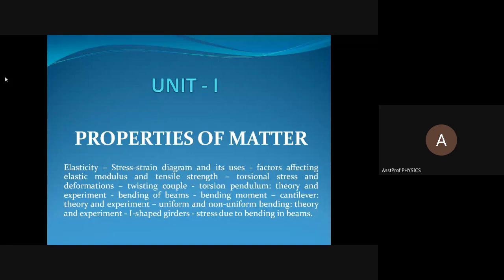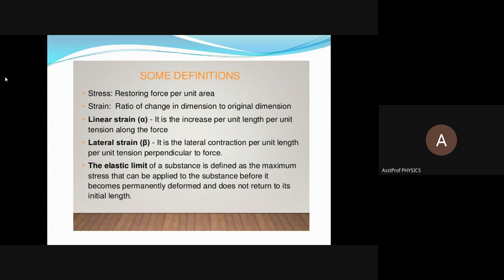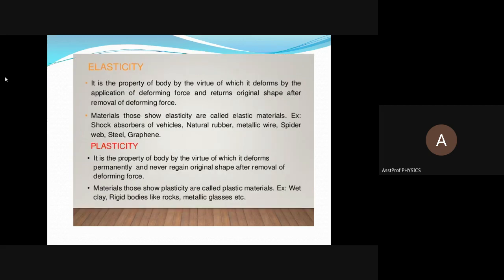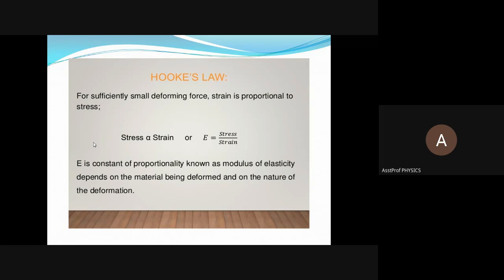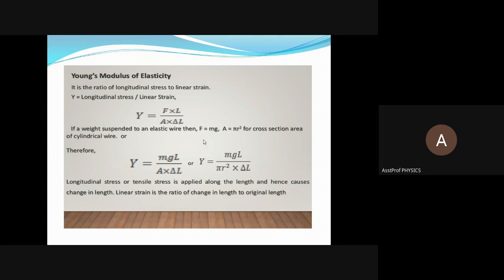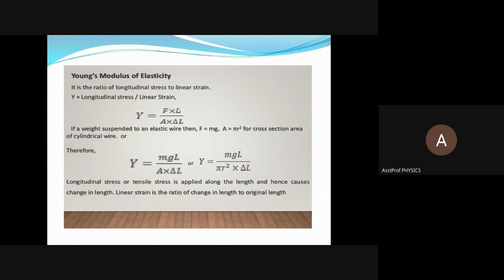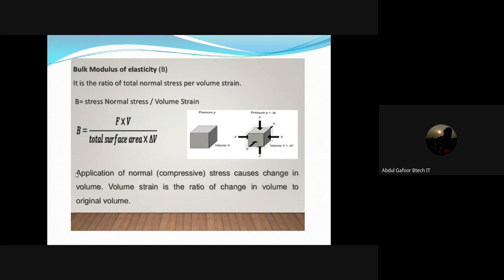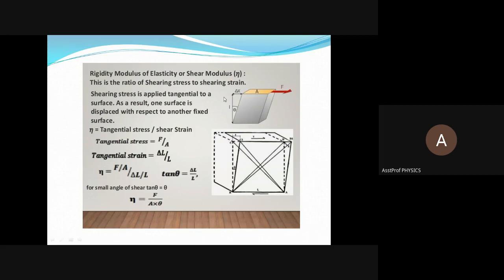Properties of Matter